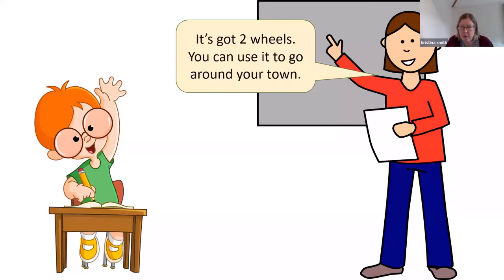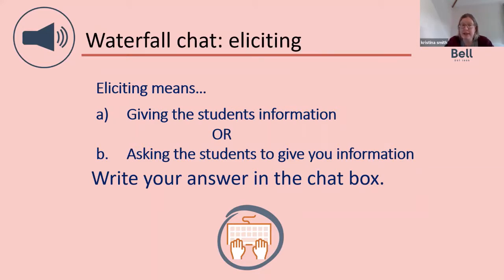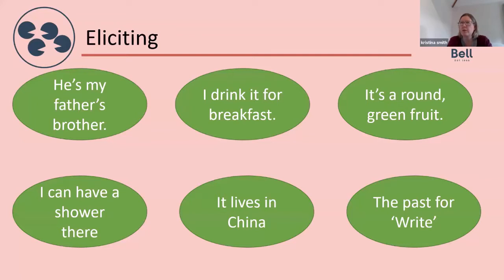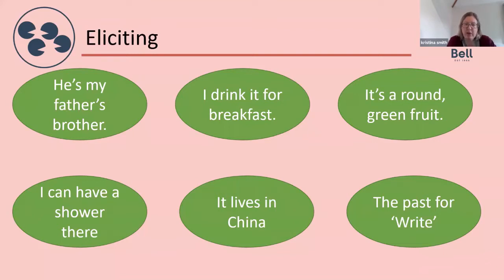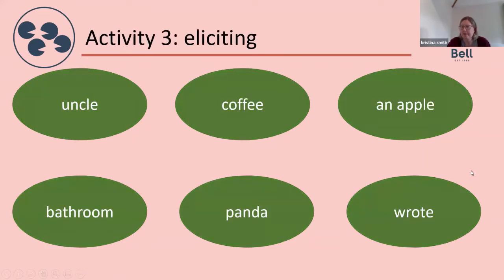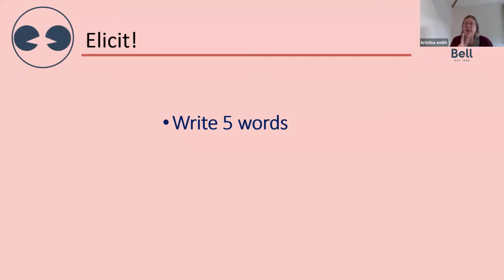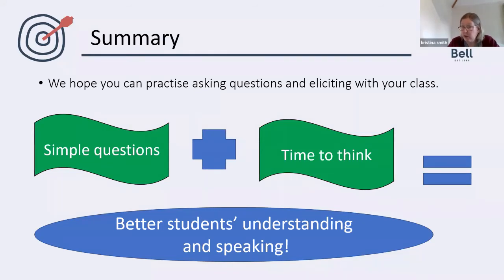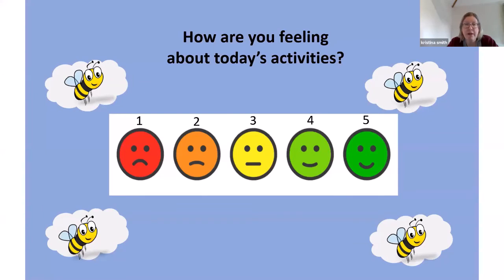Webinar 5 Part 3 Kristina 6 March